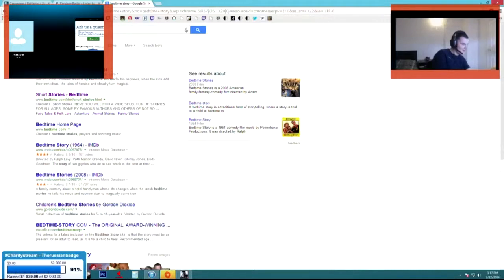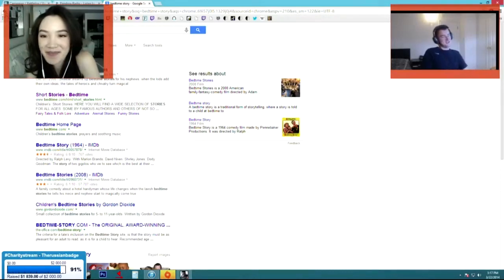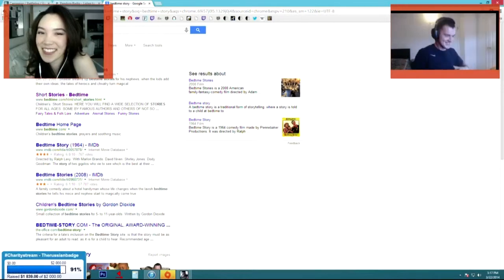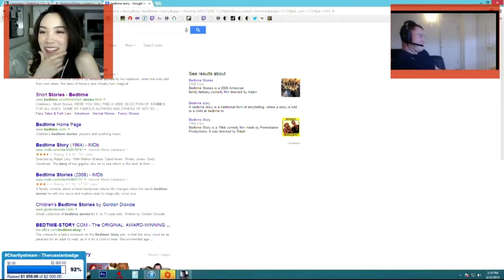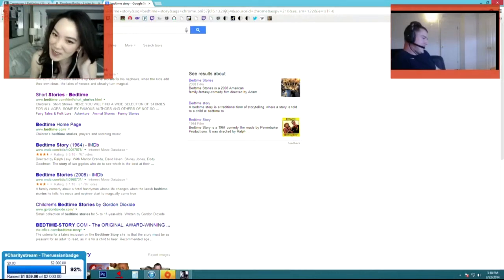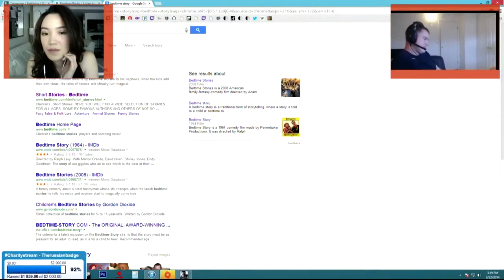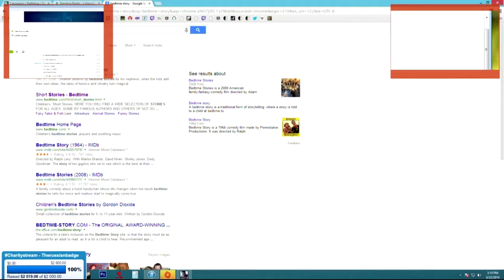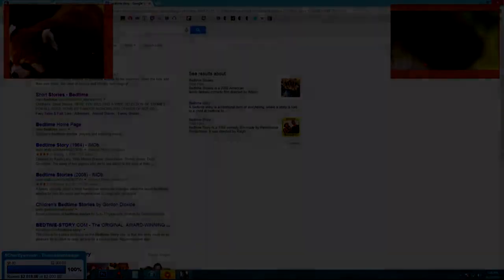end of badger's charity livestream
you back me up, right?

༼ つ ◕_◕ ༽つ WASABI OR RIOT ༼ つ ◕_◕ ༽つ